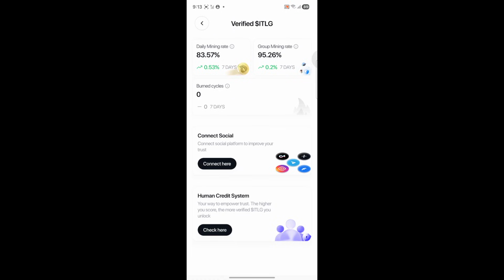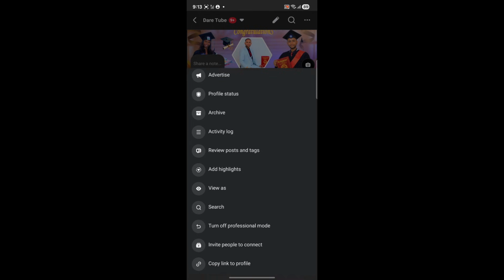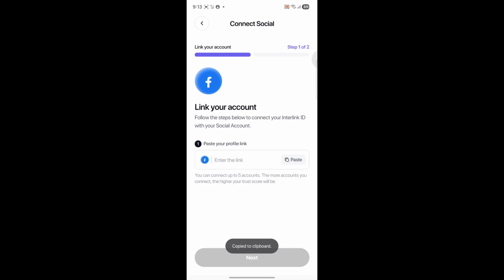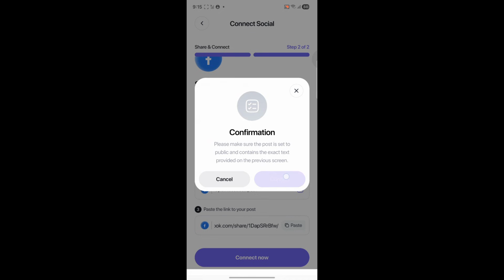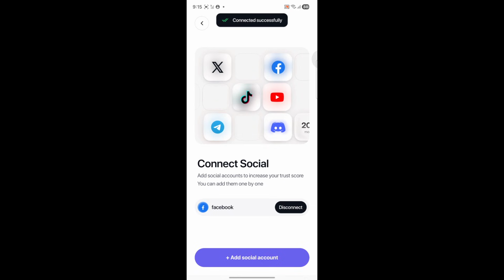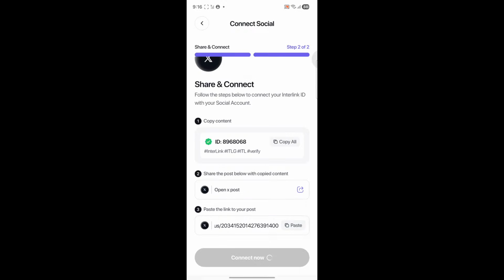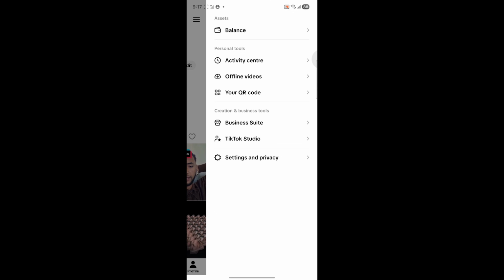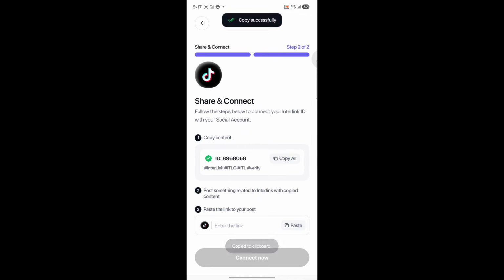How to Add Social Media to InterLink App and Boost Your ACS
👉You get more About Interlink